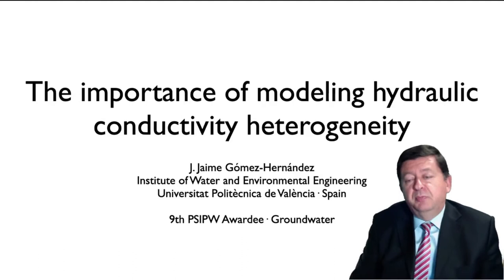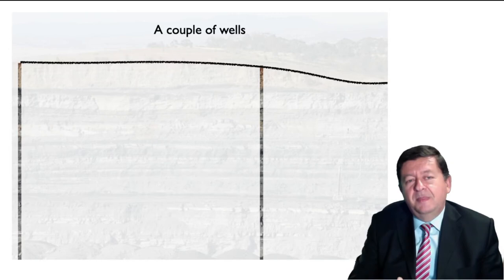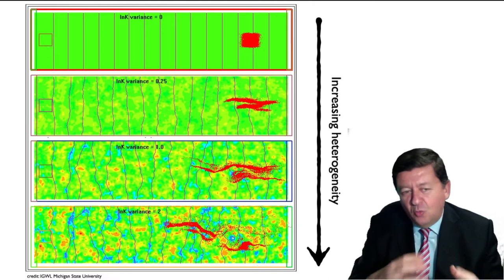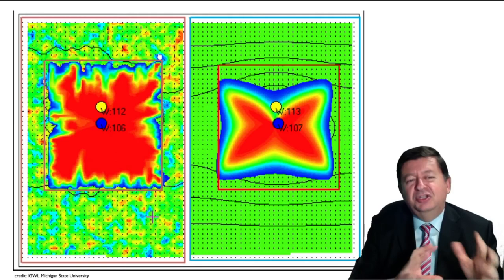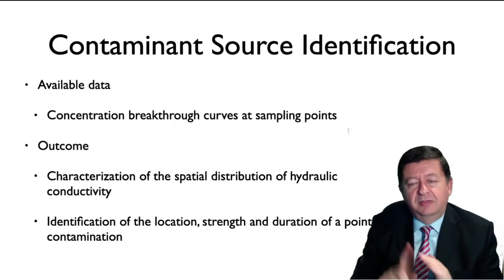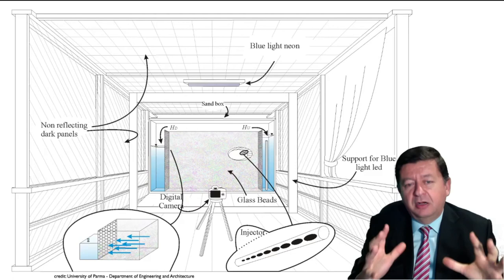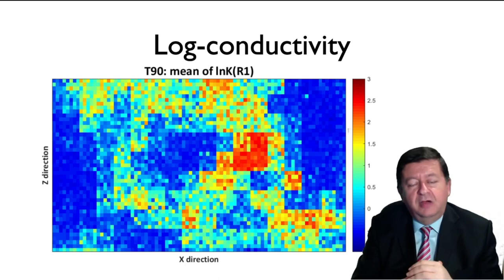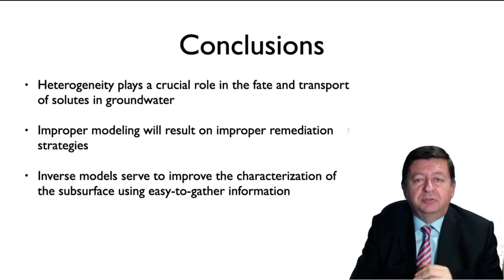J. Jaime Gómez-Hernández | Universität Polytechnic de Valencia, Spain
Topic: The importance of modeling hydraulic conductivity heterogeneity